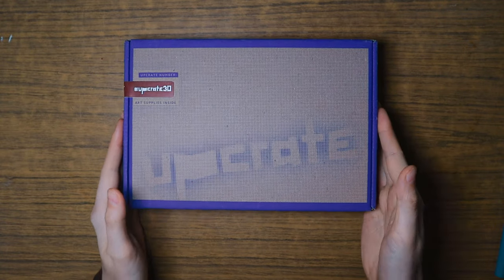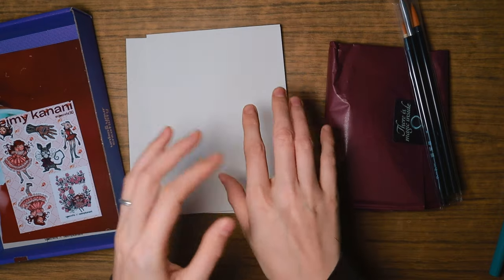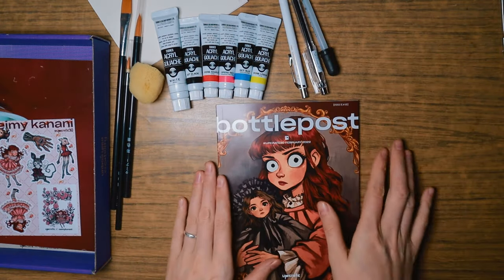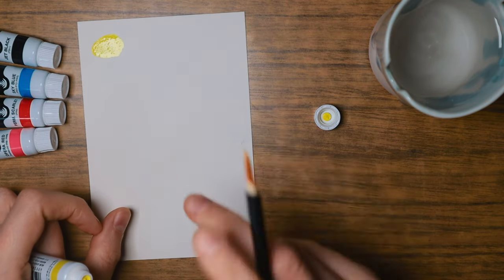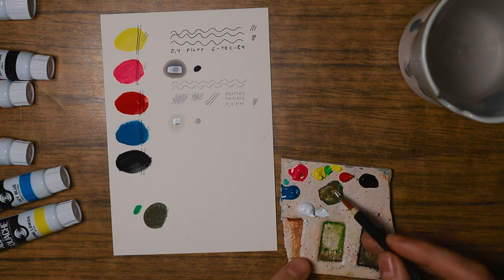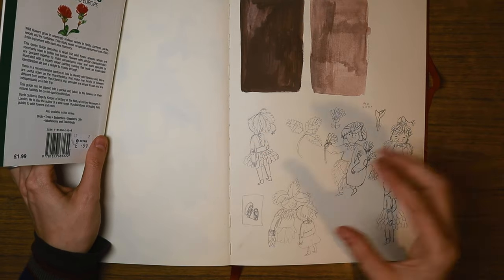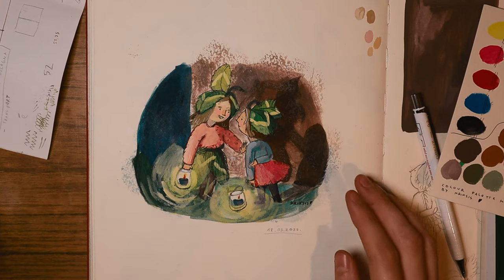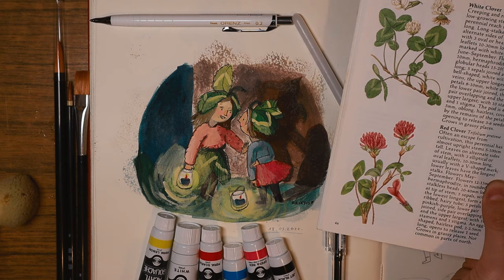Unboxing Upcrate art supplies subscription box. February 2022. Colour swatching and paint with me.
Hello and welcome to this special UPCRATE art subscription box unboxing! It is not a sponsored video, but I received a free box. All the opinions I have in this video are my own. I have never tried this box before so was really interesting to try it out. It just so happened that I received a box that I am truly happy about- Its Turner acryla gouache! And if you know me you know that I love acrylila gouache and its my main to-go medium to illustrate with. In this video I am unboxing this box, swatching all the supplies I got, mixing my own colour palette and doing illustration with supplies I got in this mystery box.
To make this video extra cozy - you can have a cup of tea or coffee with you! And blanket and maybe even come cookies!

Also comment down bellow your thoughts about subscription boxes.

Also thank you so so much to my lovely Patreons for literary helping me to get closer to my dream of becoming full time artist!

Unboxing the Upcrate #30 from February 2022
Materials included in this box - Turner Brush Set, Texture Sponge, Pilot G-TEC-C4, Pentel Mechanical Pencil 0.2, Eye Droper, Turner Acryla Gouache.